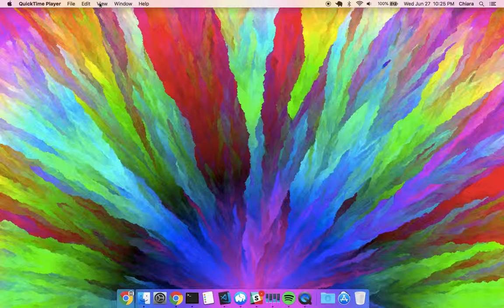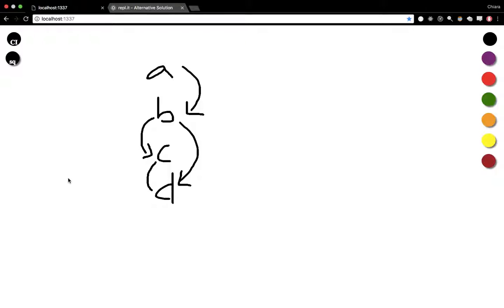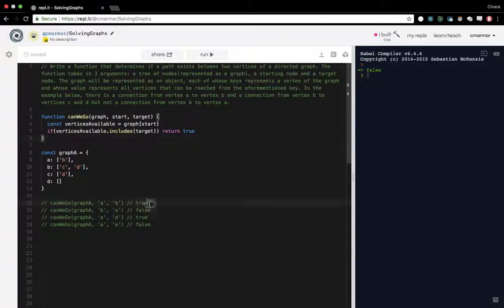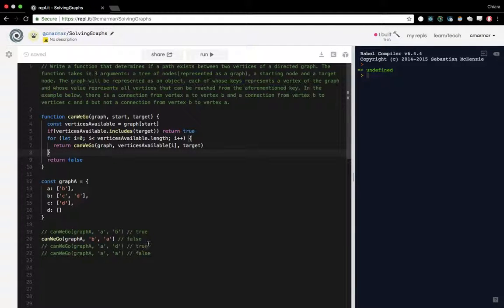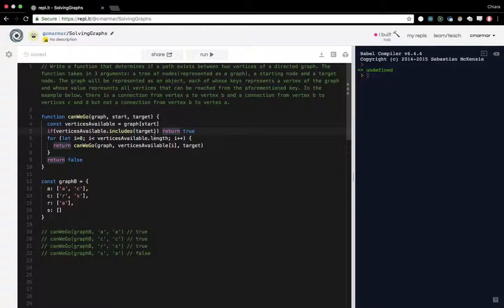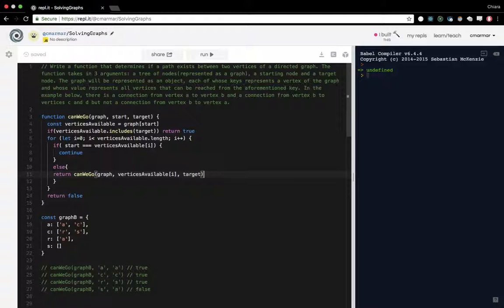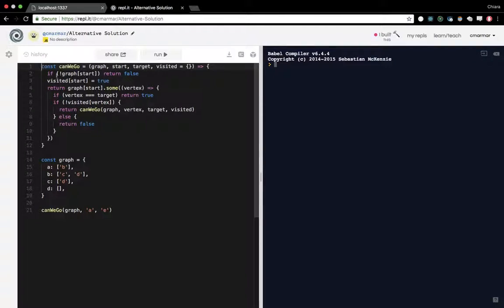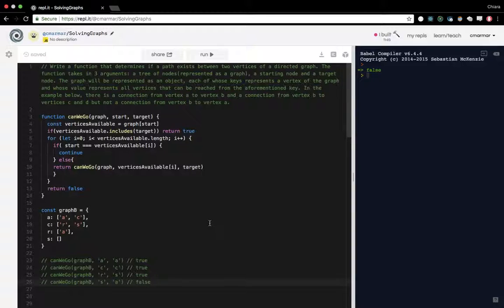REACTO - Finding the possible path in a tree of nodes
The Challenge: Write a function that determines if a path exists between two vertices of a directed graph. The function takes in 3 arguments: a tree of nodes(represented as a graph), a starting node and a target node. The graph will be represented as an object, each of whose keys represents a vertex of the graph and whose value represents all vertices that can be reached from the aforementioned key. In the example below, there is a connection from vertex a to vertex b and a connection from vertex b to vertices c and d but not a connection from vertex b to vertex a.